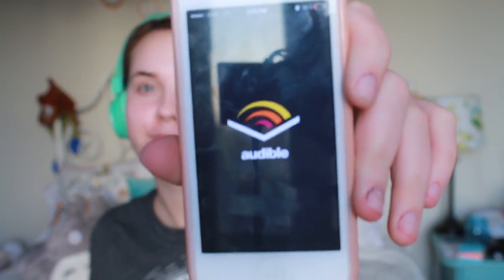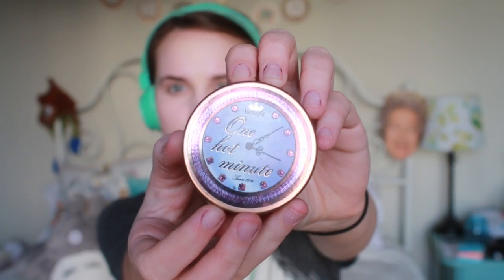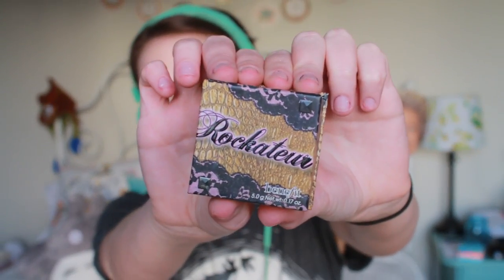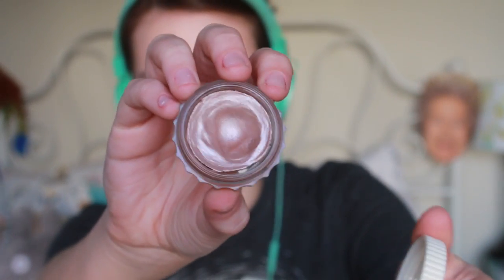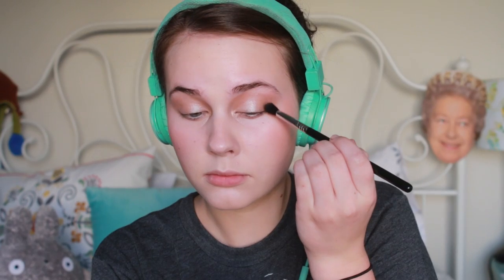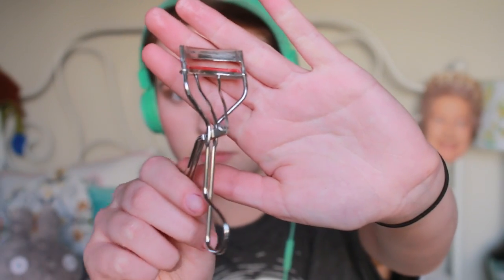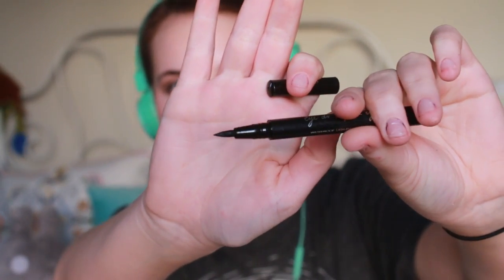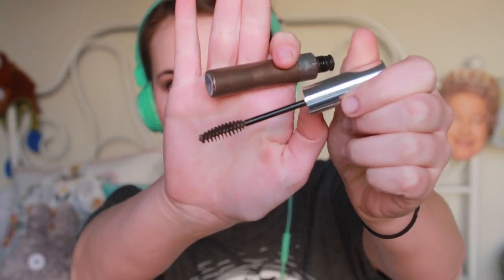My Everyday Makeup Routine!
This beautiful Wednesday, I put products on my face that I put on my face all the time. For you. So you can watch me put products on my face that I put on my face all the time. Also, the Queen is still reigning in my videos. She ain't going nowhere. You can thank Meghan Rosette. So enjoy my Everyday Makeup Routine, and feel free to check out my tumblr to see all the dog/cat gifs I've been posting recently. No really, it's kind of frightening.

Also ARose Games link HERE if you want to see all new episodes!

arose1860

the subject line.